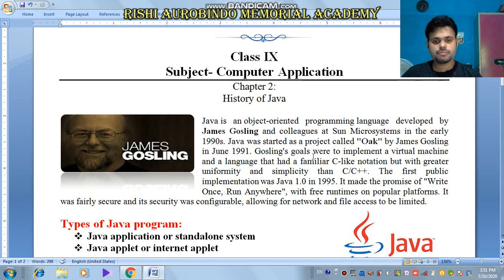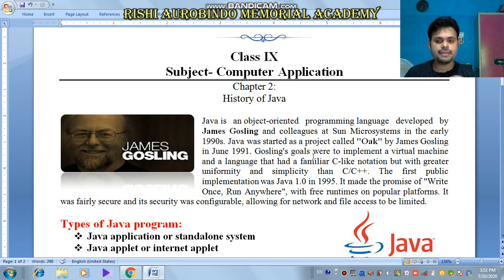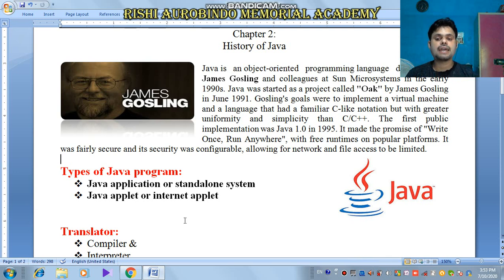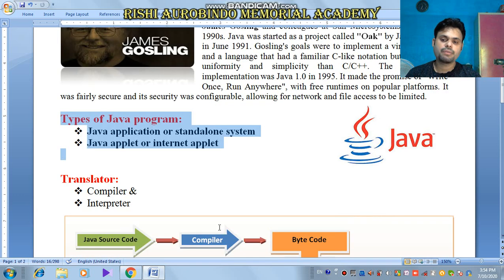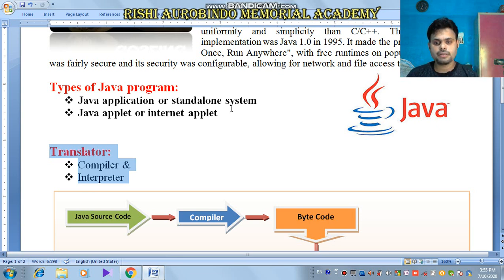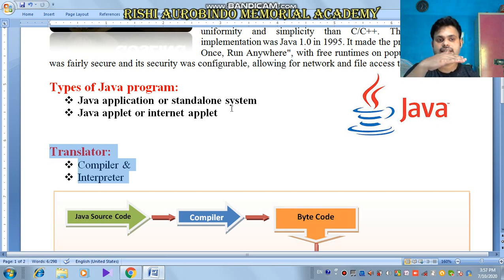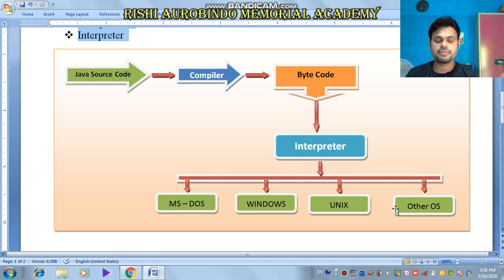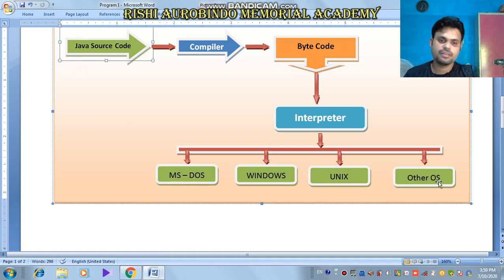18 September 2020(3)